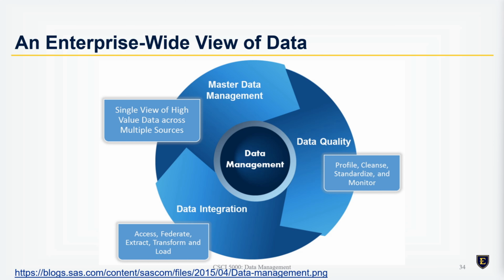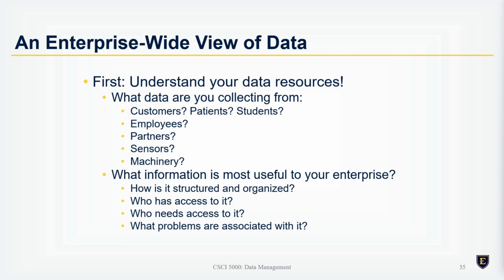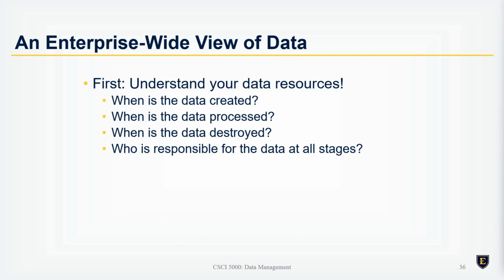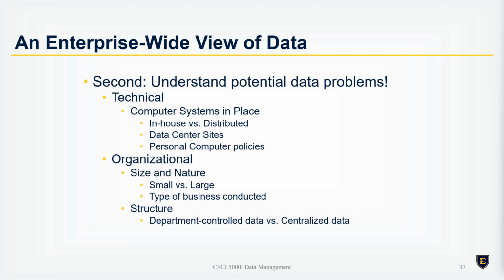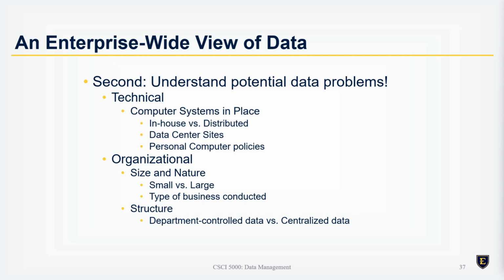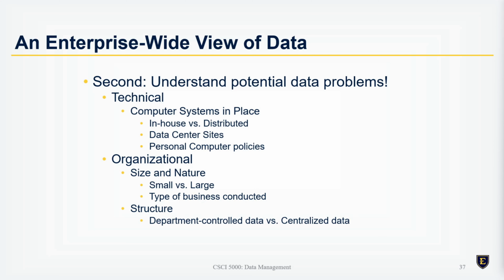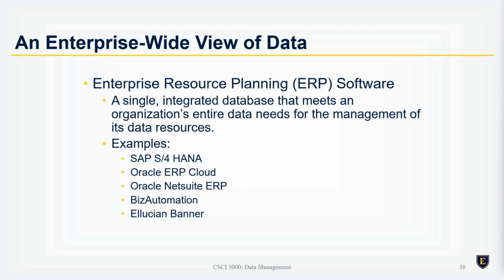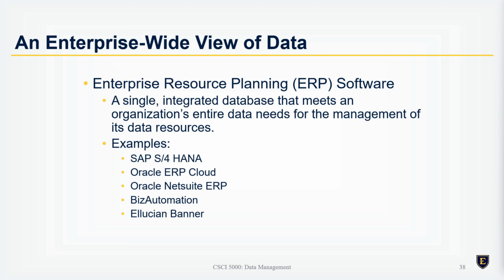1-1-e. An Enterprise Wide View of Data